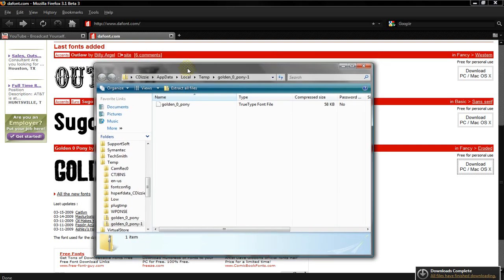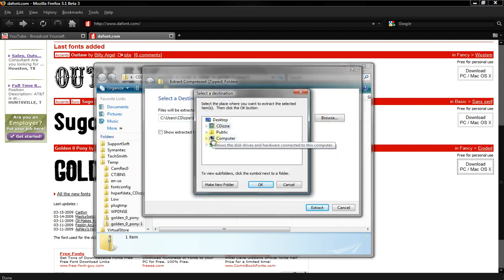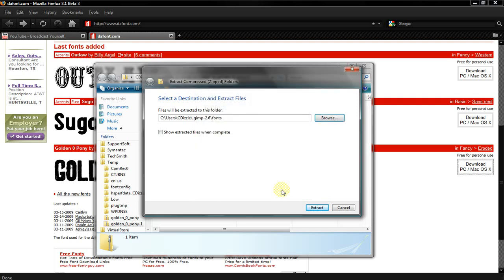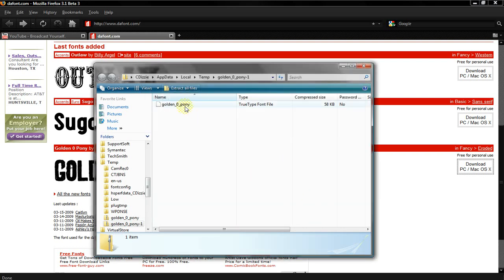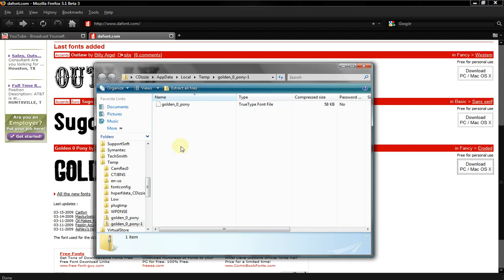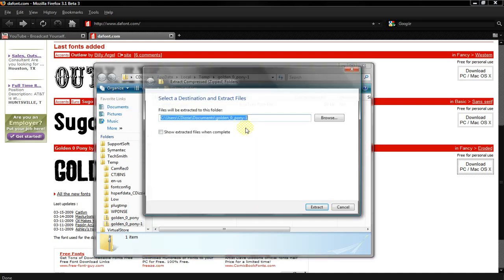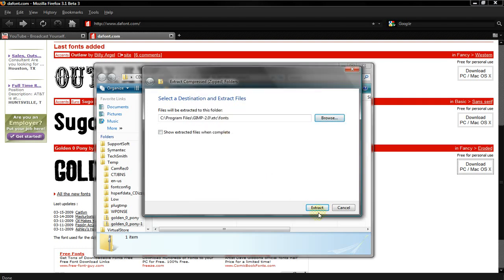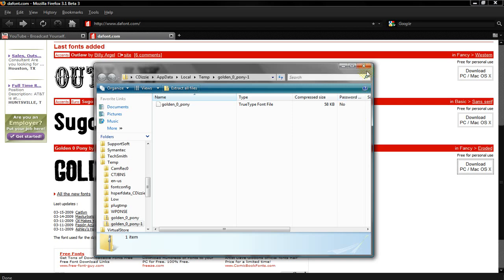GIMP: How To Install Fonts (HD)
Quick Tutorial On How To Download And Install Fonts